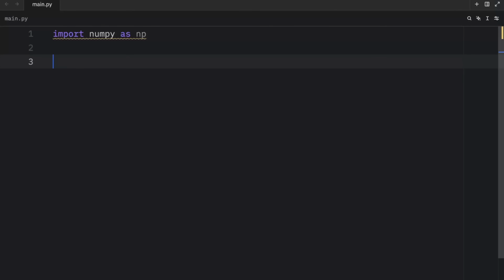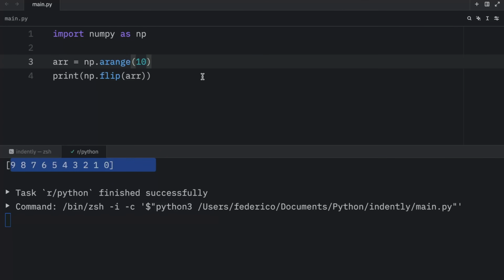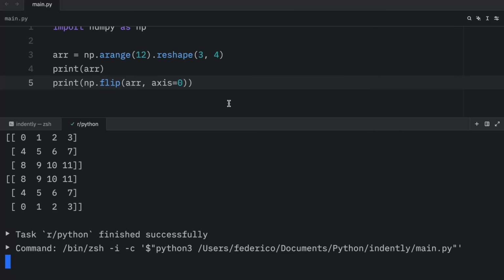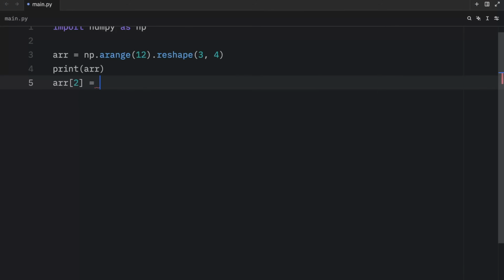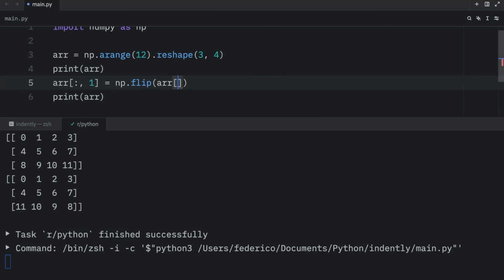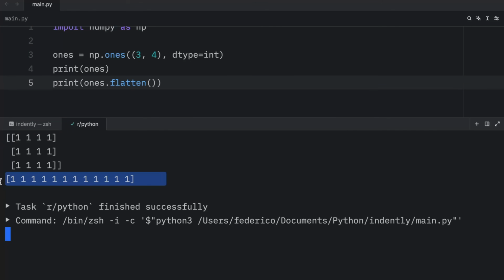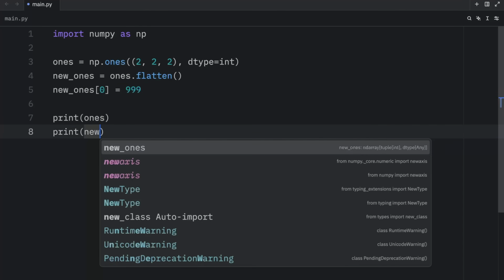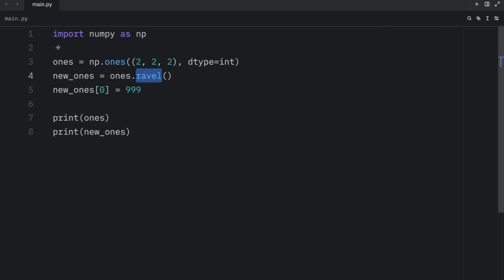9: How to flatten and ravel arrays in NumPy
In this videos I'm going to be showing you how you can flatten and ravel arrays in NumPy!